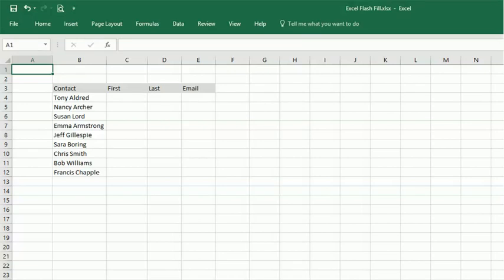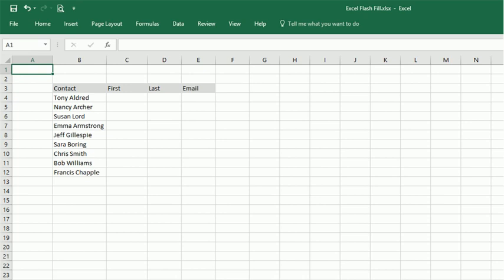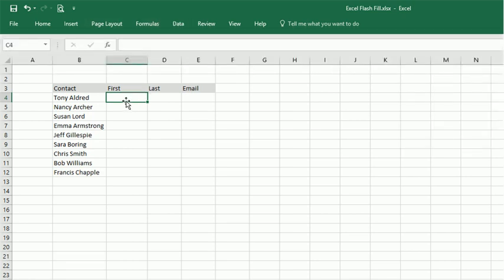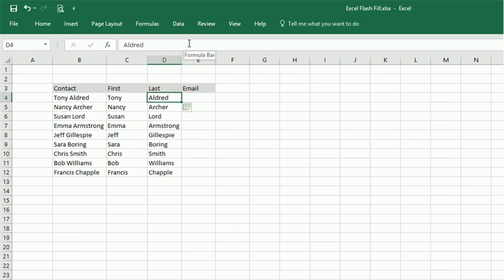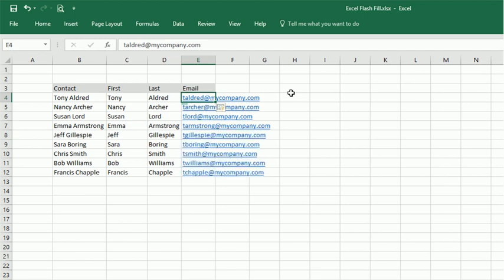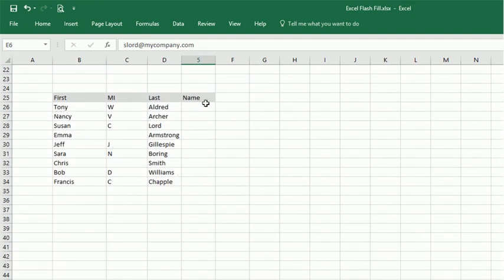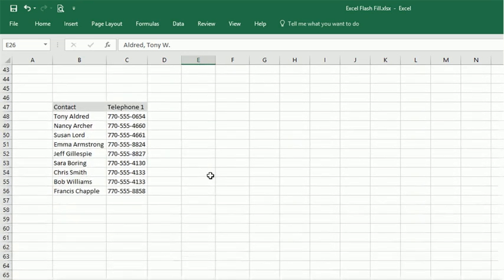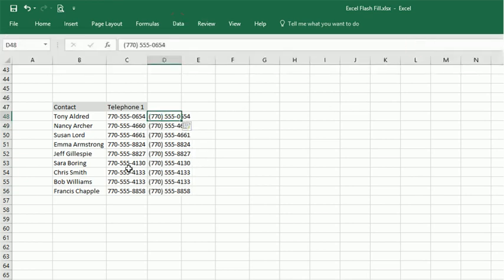Using Flash Fill in Excel to Rearrange Data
Excel's Flash Fill is an amazing tool that combines elements of text-to-columns, concatenate, and find & replace. Not only is it powerful but it's unbelievably simple to use.